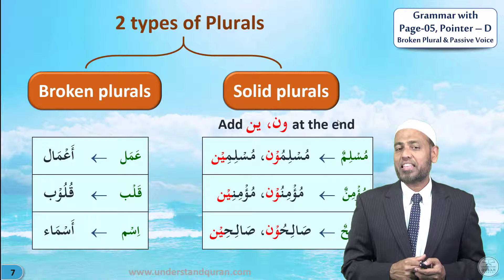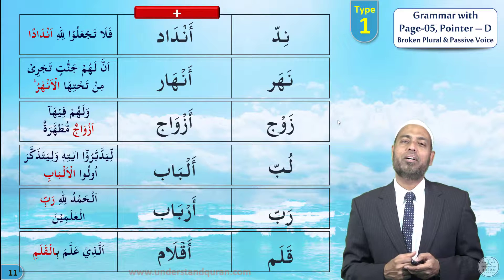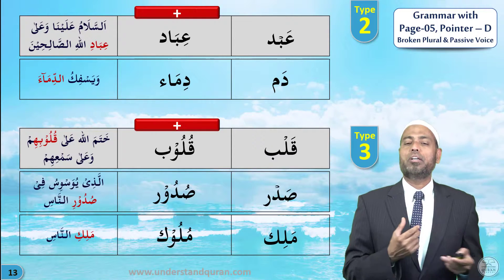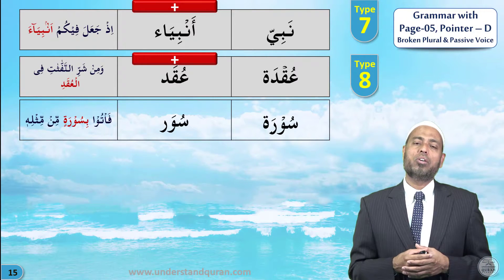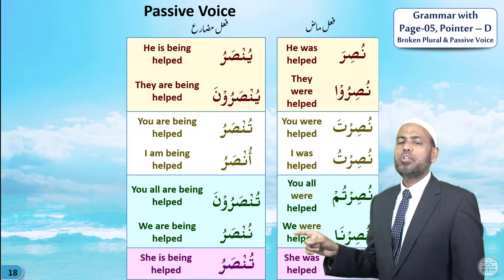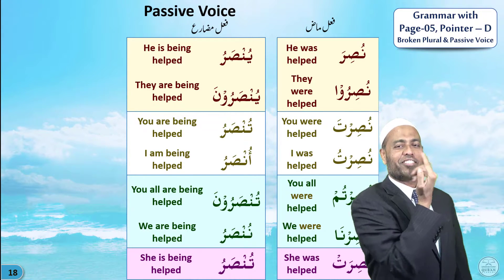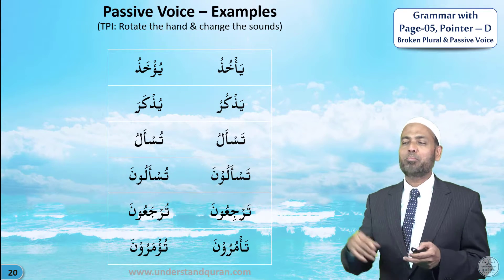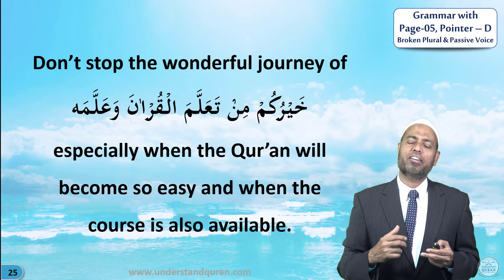C2_English - Grammar Part | Baqarah Page 5 - Pointer D | Nouns & Passive Voice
The link of master sheets for all our courses.

By Dr. AbdulAzeez AbdulRaheem. Alhamdulillah, his books are now used by more than 100,000 students in different schools worldwide.

► The mission of Understand Al-Qur’an Academy is:
(i) To present the Quran as the most interesting and relevant book for day-to-day life.
(ii) To make teaching and learning of the Qur'an easy using modern technology as well as techniques;
(iii) To remove the illiteracy of the Quran.